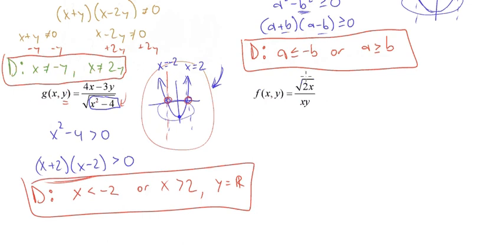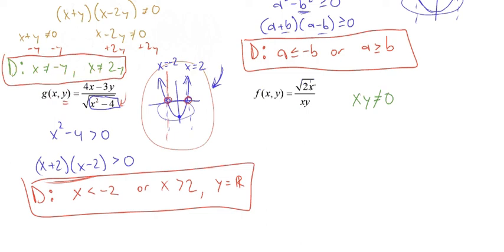4 6 and 4 7, part 2 2